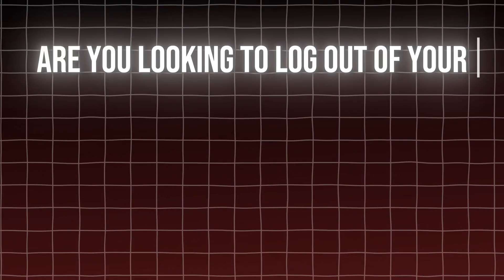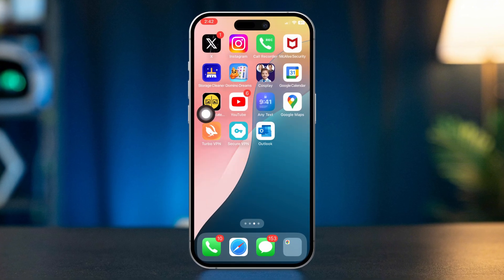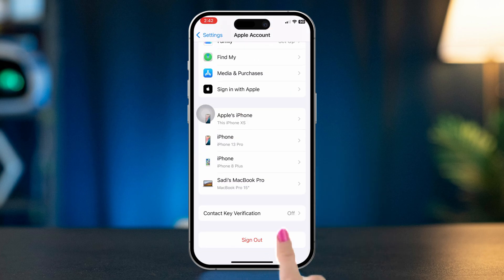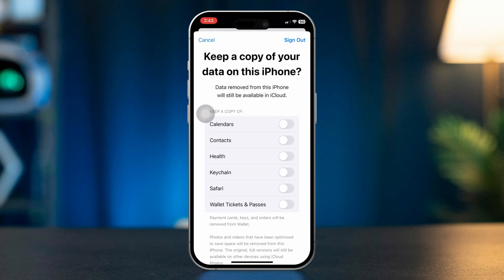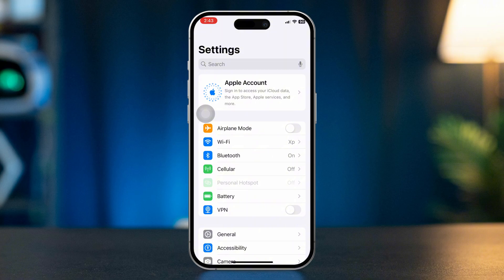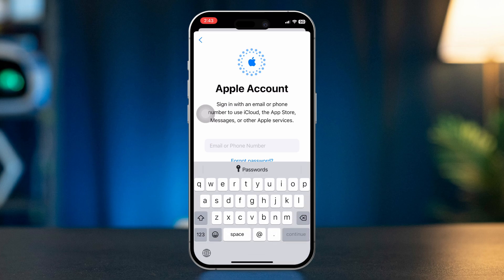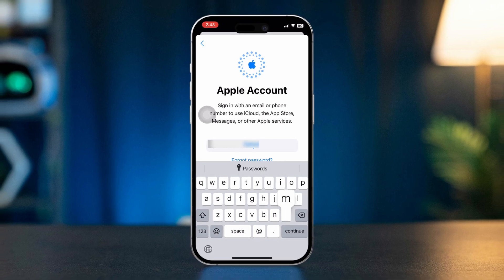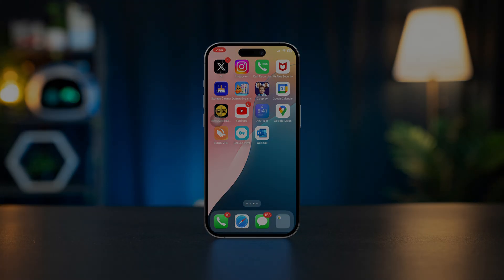How to Log Out of Apple and Log in to a Different Apple ID | Sign-In To Another Apple ID on iPhone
To Switch your Apple ID account you need to remove the Old Apple ID and move to another one. This way your old credentials will be gone and there will be room to open another Apple ID on your iPhone. Shifting to a different Apple ID from one iPhone isn't that hard but you can make mistakes on your first try which can lead to unwanted problems.

Since we don't want that, you can follow this tutorial of mine which will show you how to properly get into another Apple ID on your iPhone. Be sure to watch it till the end! See you now!

00:01- Video Intro
00:11- Tutorial Start
01:07- Tutorial End